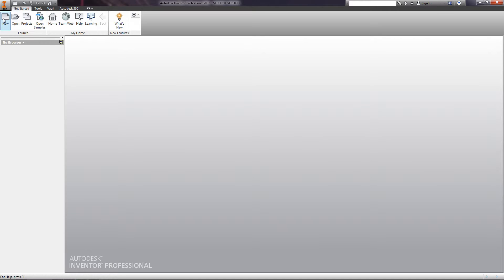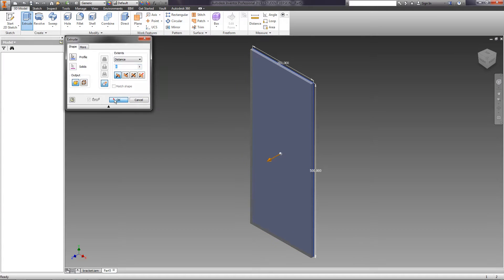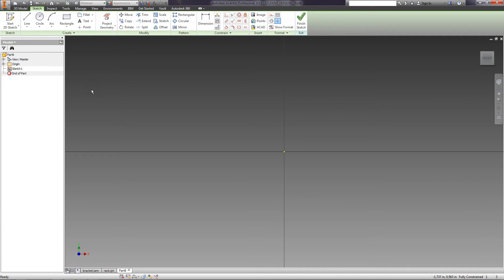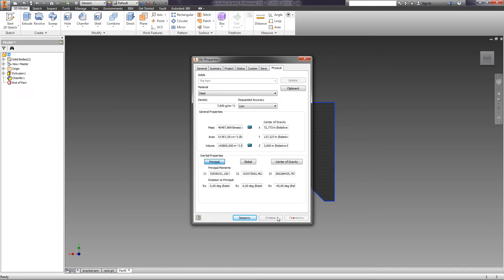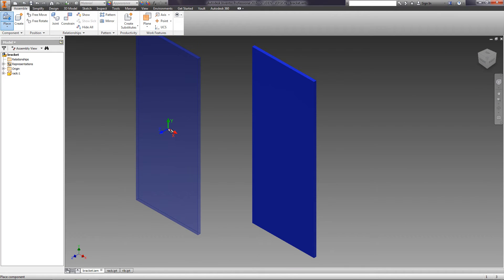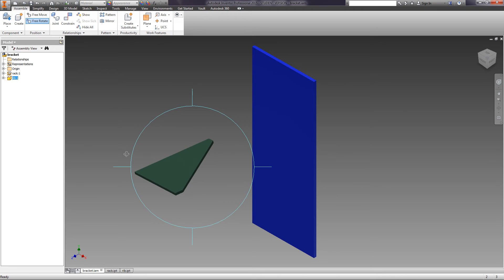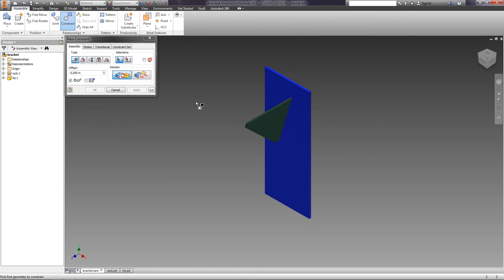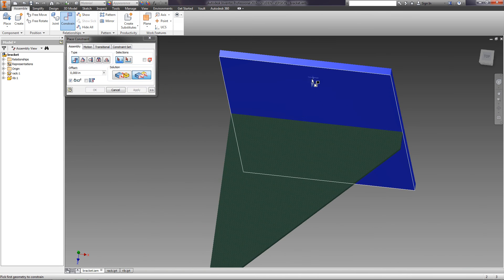08. CREATING AN ASSEMBLY (Autodesk Inventor tutorials)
Do you want to learn the Inventor?

CREATING AN ASSEMBLY
An assembly is a set of interdependent components. Any assembly can consist of parts, other simpler assemblies, standard components and various elements.
Let’s review the major functions for creating assemblies.
Lets create an assembly. Click “New” and choose an assemble file “Standard.iam”.

Rename our assembly to “Bracket” and save it.
Our assembly will consist of parts, but first we have to create these parts. So, create a part.

In the sketch, draw a rectangle 200 by 500 mm with starting point on the origin. Select “Rectangle”, specify the start point, enter 200 on the keyboard, then press Tab, 500 and press Enter. Finish sketch.
Select the “Extrude” operation. Specify the distance as 8 mm. Click OK, and rename the part to “Rack”.
Open “Properties” and select the material “Steel”. Apply. Next, select the texture “Blue Wall Pain Glossy”. Save the part.

Let’s create one more part. In the sketch, draw a rectangle 200 by 200 millimeters with the starting point on the origin. Finish sketch and choose the “Extrude” operation, enter 6 millimeters.
After this select the “Chamfer” operation and make a chamfer on one of the faces, equal to 180 millimeters.

Rename the part to “Rib”, open it’s “Properties” and specify the material “Steel”. Apply and close.
For this part, we choose the texture “Green polished”. Save this part.

All the created parts and the assemble itself are displayed in the bottom part of the window as tabs.
Let’s open our assembly. In the menu “Assemble”, use “Place” to insert a component into the assembly.

Click “Place” and you will see the folder of the current project. Select the part “Rack” and click “Open”. One part immediately appeared on the assembly. We can create this position for several more copies of the part or press Escape (Esc).
In the browser area you should now see the inserted part with the clip icon. This means that the position of the current part is fixed. We can’t move it. If we right click on the name of the part, we will see the flag “Grounded”.

Let us insert one more part in the assembly. Select the “Rib” file, insert one part and press Escape (Esc).
As we can see, the position of this detail is not grounded.

It has six degrees of freedom, and we can both rotate and move it. You can move it by clicking and holding the left mouse button on the selected part. The rotation is done through the corresponding function “Free rotation”.
In order to determine the position of the parts’ relatively to each other, we use constraints.

Lets review assembly constraints.
They differ by type:  alignment, angle, tangent, and insert. For any constraint there are two options: “Mate” and “Flush”.
We choose the “Mate” option and first specify the face of the “Rack”, than the face of the “Rib”.
If we check the point “With preview”, we can immediately see how these parts are connected. We can specify the offset between the parts. In our case we leave the offset equal to zero and click “Apply”.

Lets create one more place constraint, but this time choose “Flush”. Choose the desired faces on the “Rack” and the “Rib” and press “Apply”.

The “Rib” part has one more degree of freedom left.  Apply the place constraint, choose “Flush”.
Click on the side of the “Rib” and front face of the “Rack”.

Specify the offset as 246.

Click “Apply”.
Now the position of the “Rib” is completely fixed.
Save the assembly.